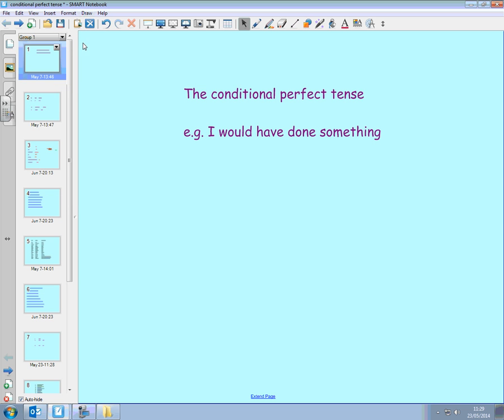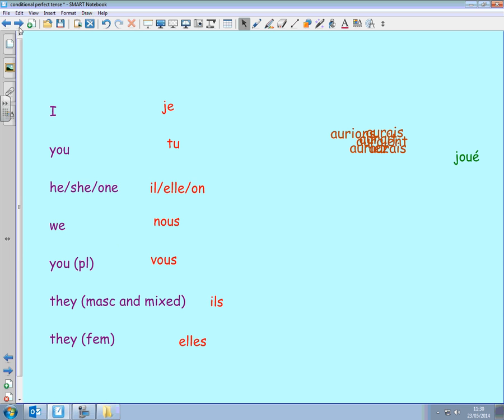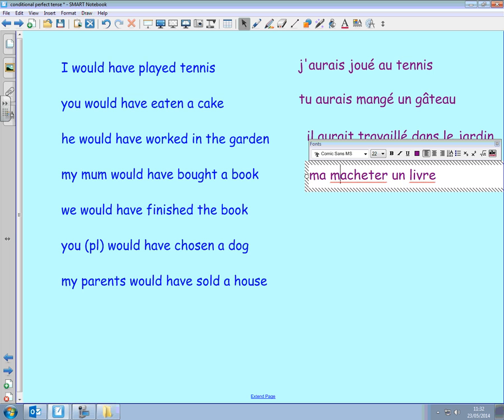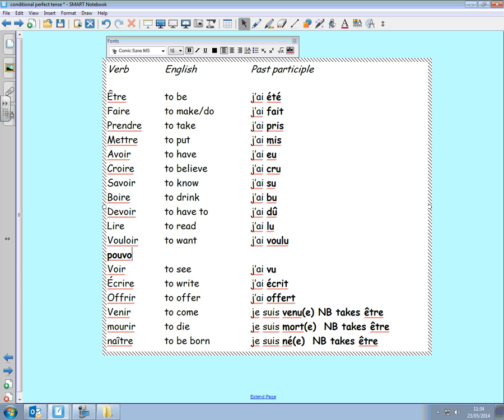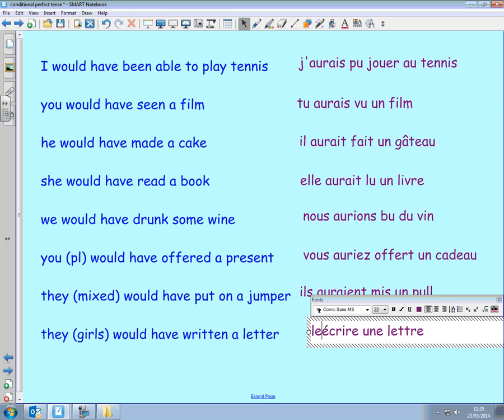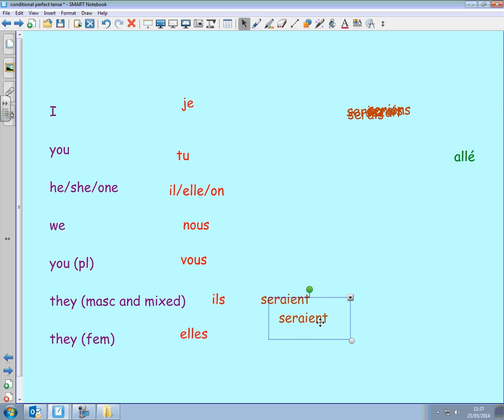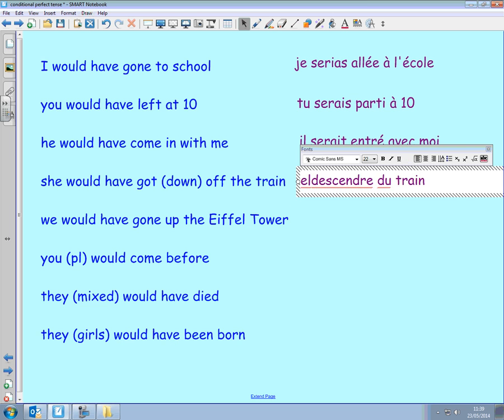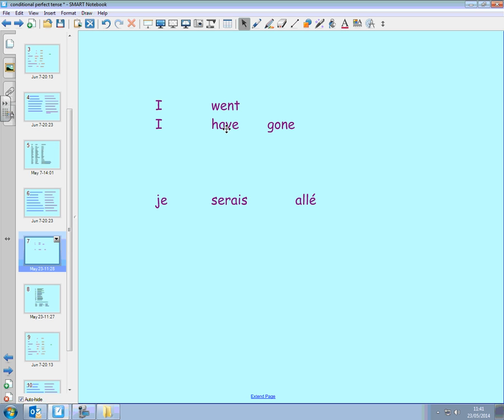conditional perfect tense